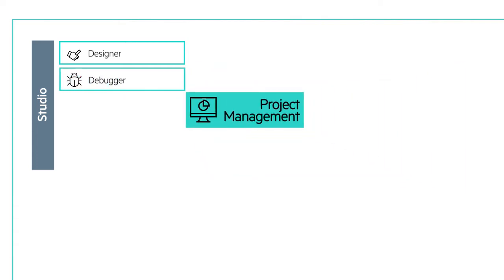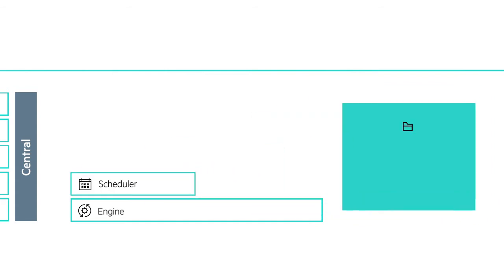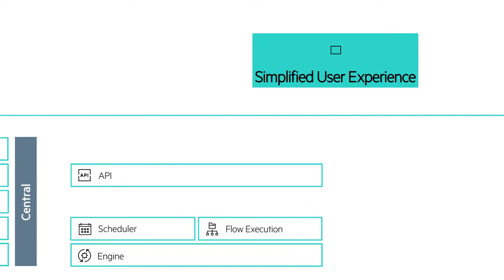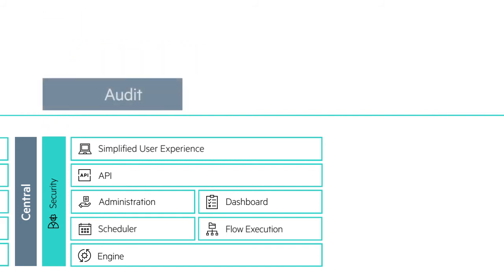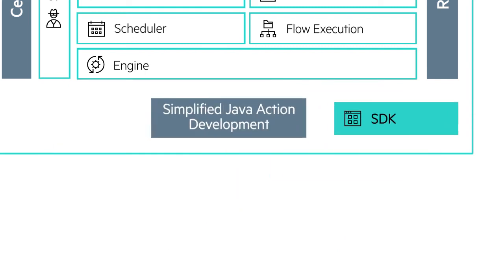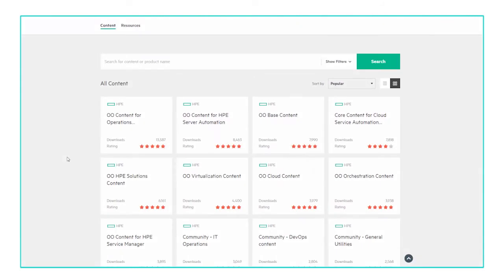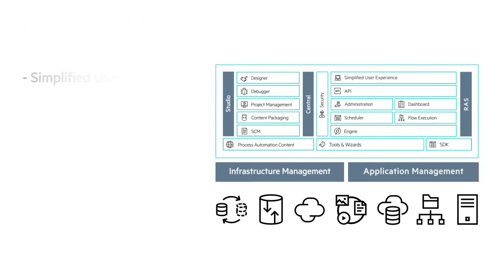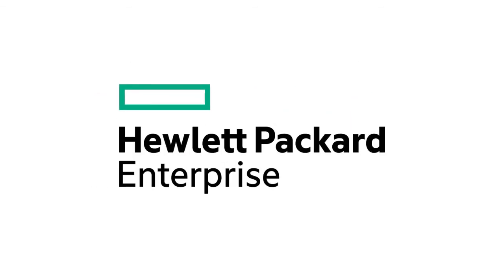HPE Operations Orchestration Overview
Watch this overview video and learn about the features and the powerful capabilities of HPE Operations Orchestration.